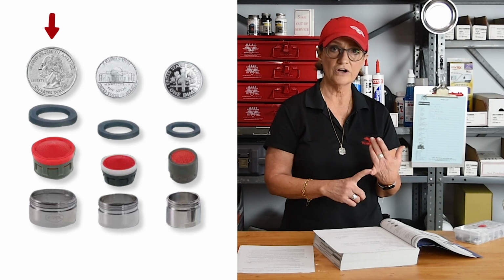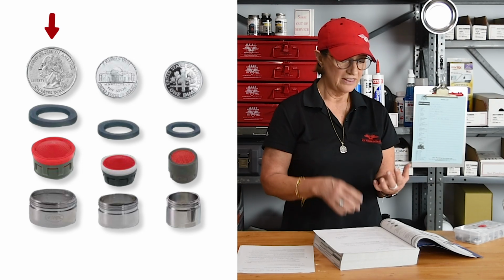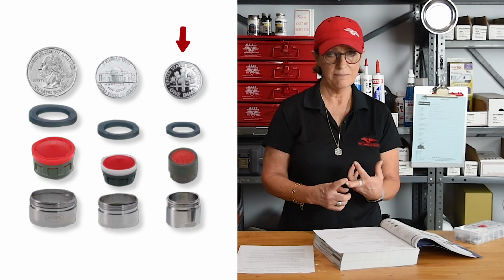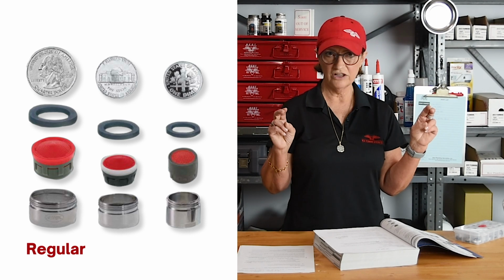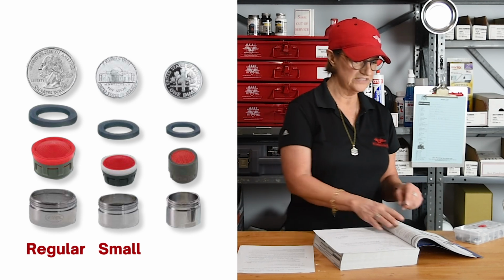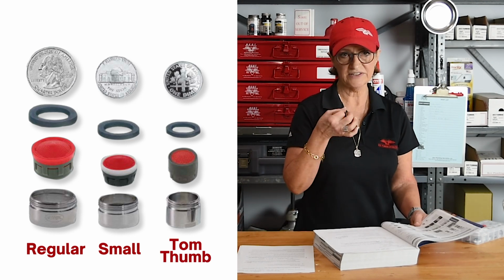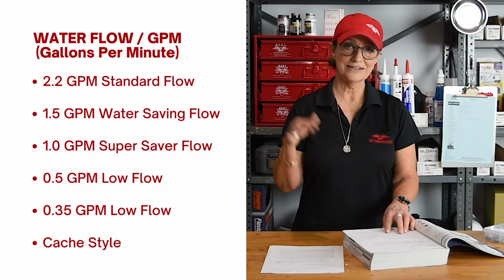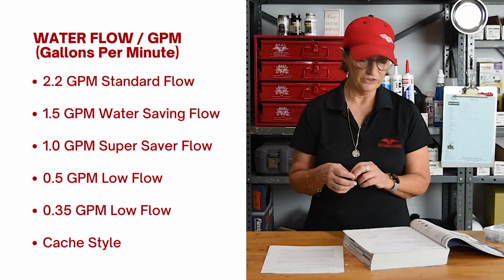What you DON'T know about aerators... Flow Control 101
Vandal-Proof Flow Regulator - Medium Assortment

Best Plumbing Specialties is your One Stop Shop MRO Parts Provider.
We work with all commercial facilities, including Colleges/Universities, Prisons, Government/Military, Medical Centers, Office Buildings and many more. Best Plumbing Specialties is a GSA Contract Holder, EPA WaterSense Partner, and a U.S. Green Building Council Member.